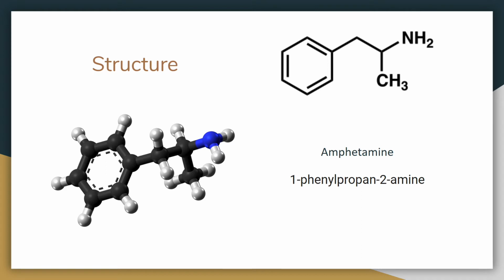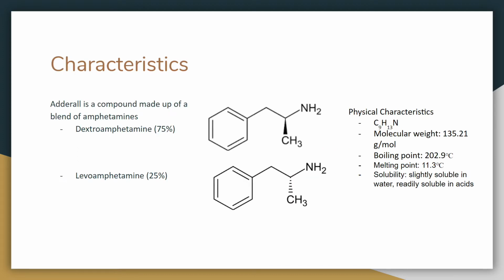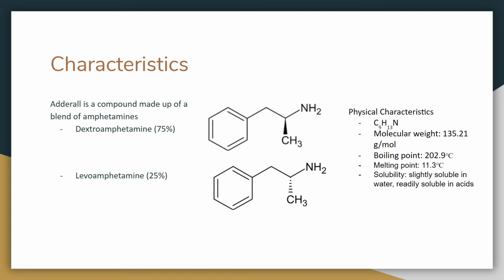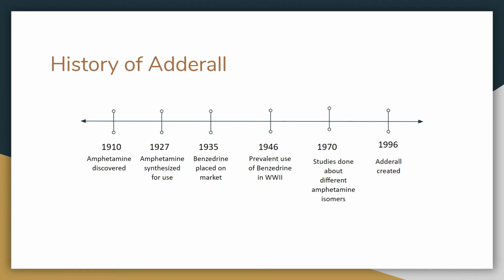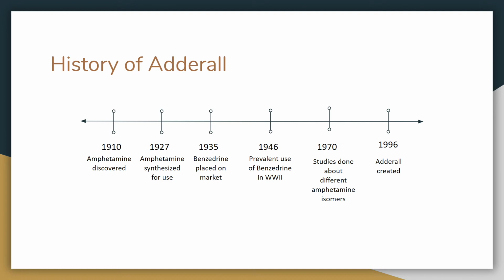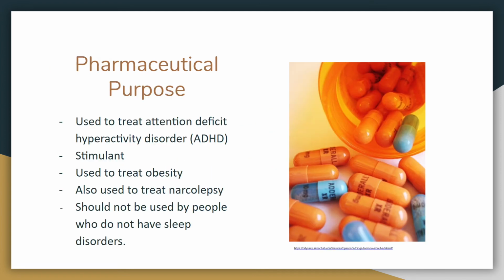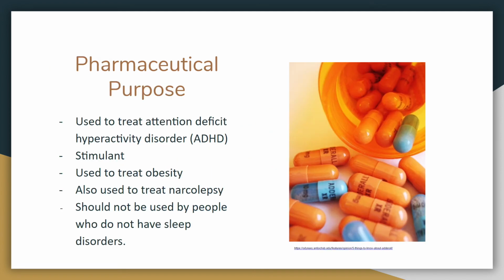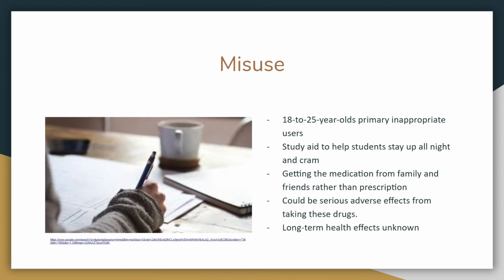The Orgo Project: Adderall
The Orgo Project : Adderall by Meredith Robinson, Lathan Flake, and Riley Thomas

NCSU CH 221 Dr. Fourches